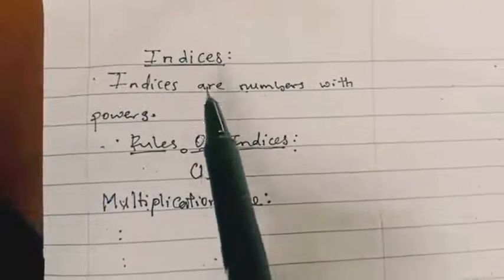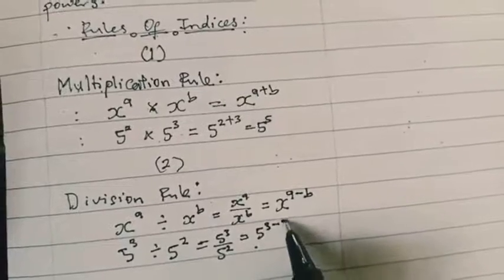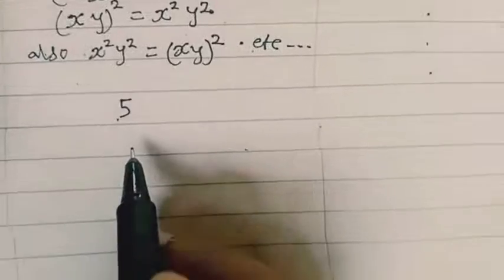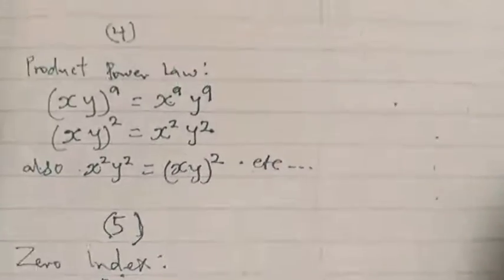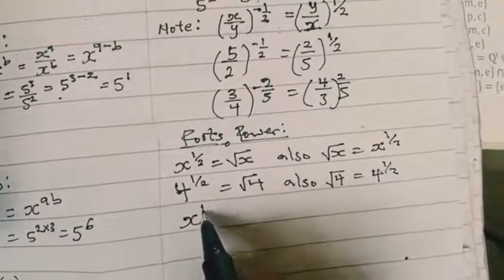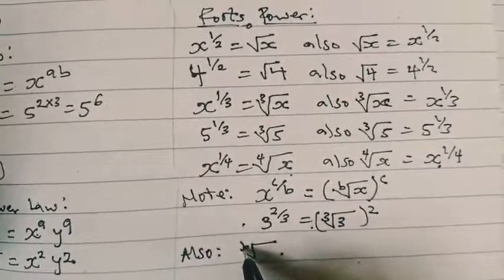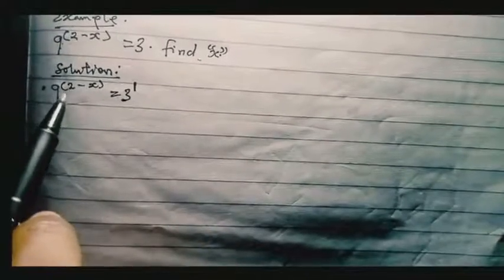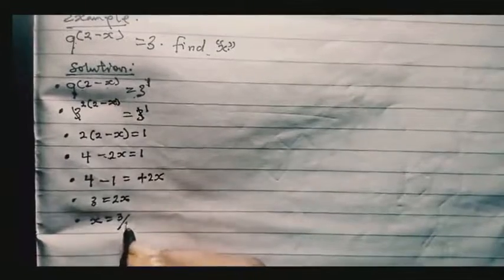THE LAWS OF INDICES